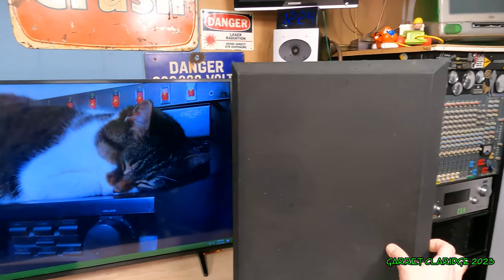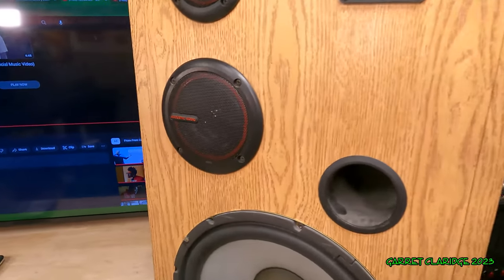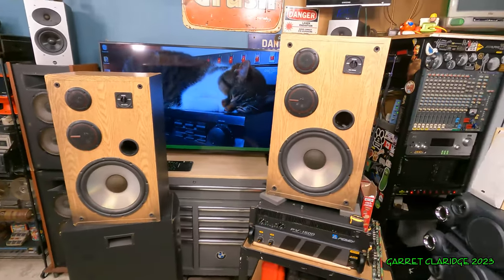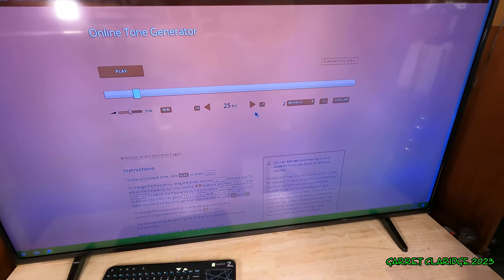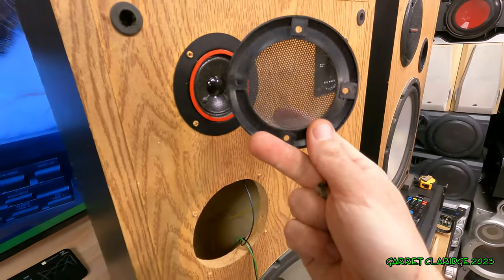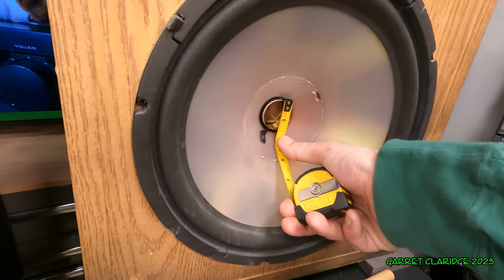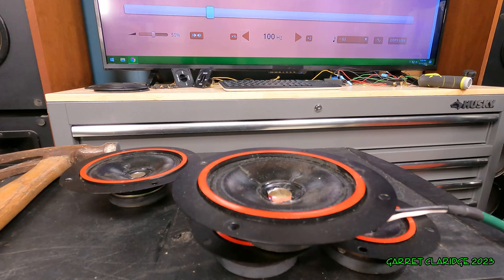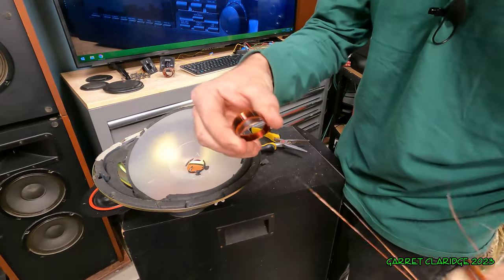Acoustic Audio H-CD12 Destruction and Speaker Blowout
This pair of 90's white van scam speakers were given to me with a pile of more decent stereo equipment that was abandoned in a friends apartment unit when tenants had left.

Photo of the box found on this album of a swap meet

00:00 Intro
02:35 Audio test
04:44 Specifications
05:25 Box design found
06:17 Tone test 26Hz
07:13 Tone test 10Hz-55Hz
08:50 Look inside
09:50 Voice coil
10:32 Bass boosted
12:40 Flat. High power
15:00 Limiter off
15:44 Blowout
16:46 Cabinet destruction (with electric guitar)
18:04 Tweeter / mid range blowout
20:13 Coil damage